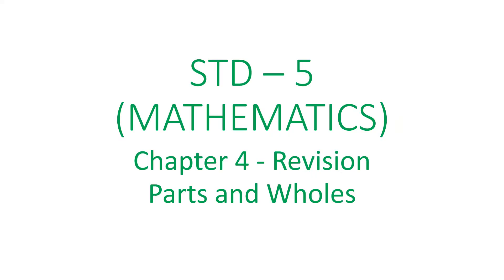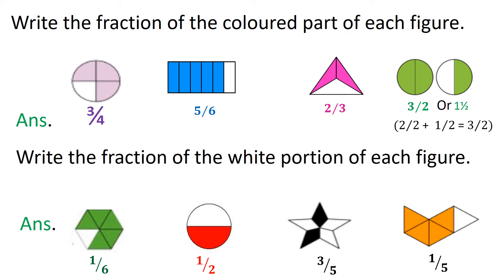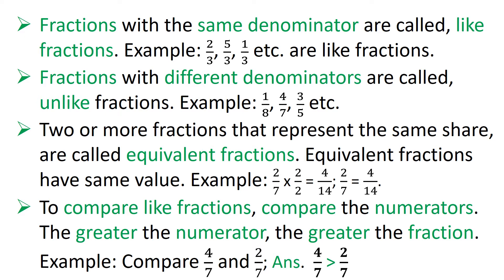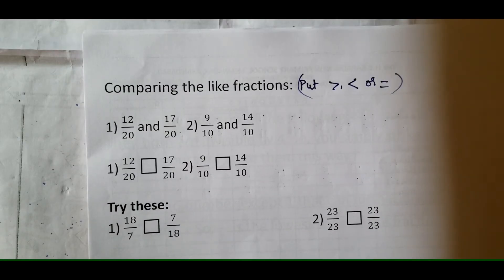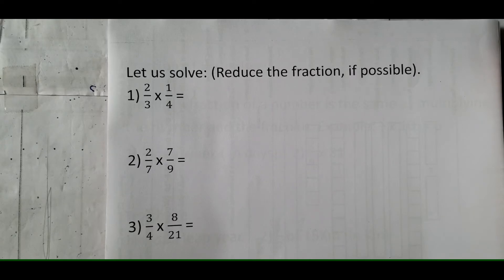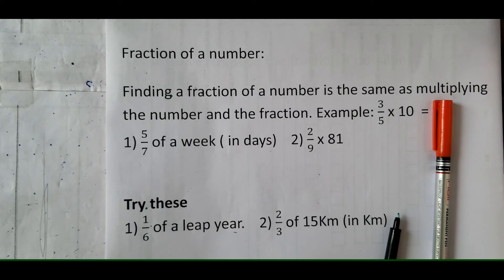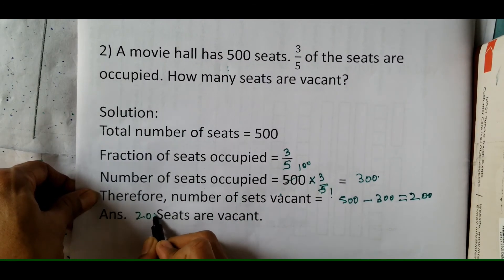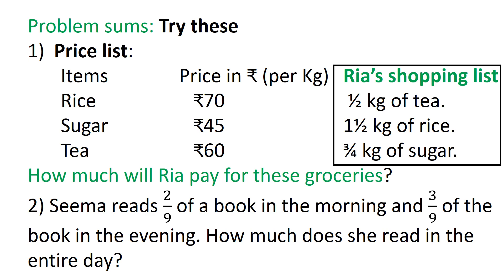Revision - Std 5 - Maths - Ch 4